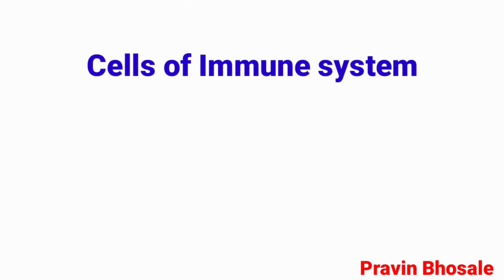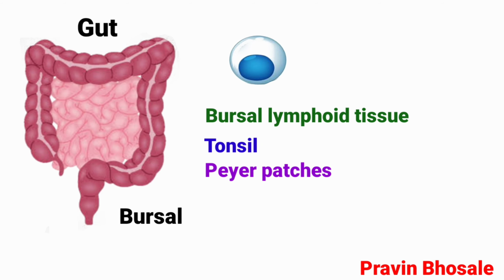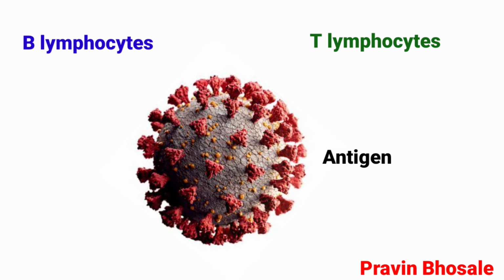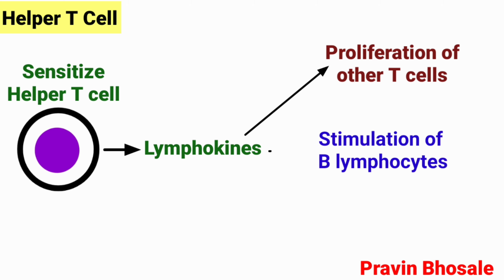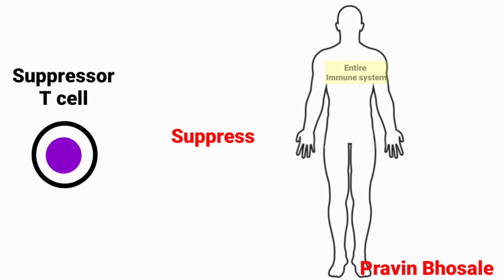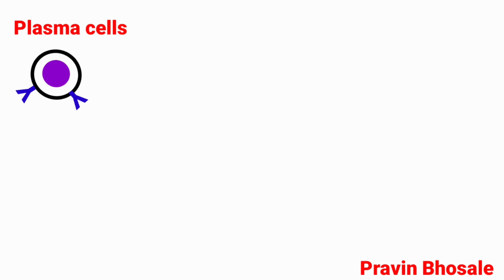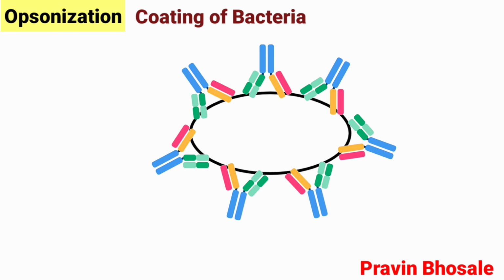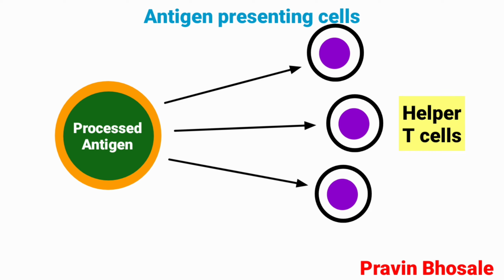Cells of Immunity | Pravin Bhosale